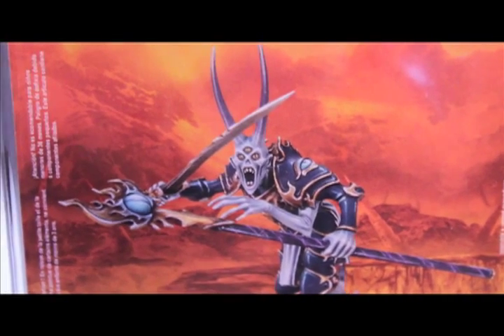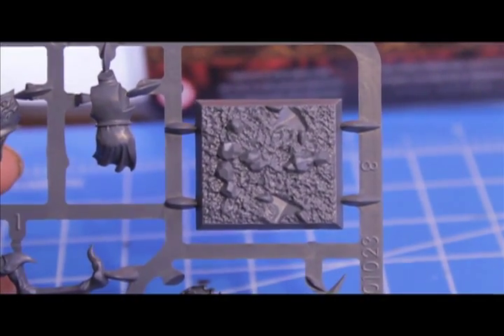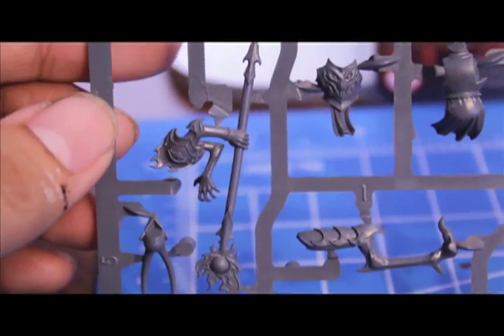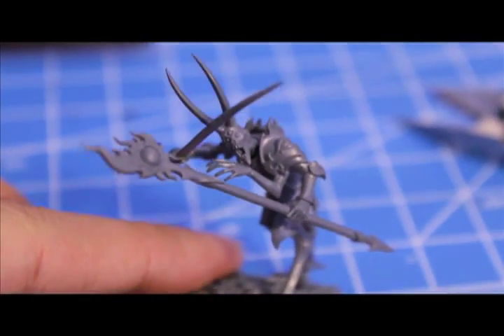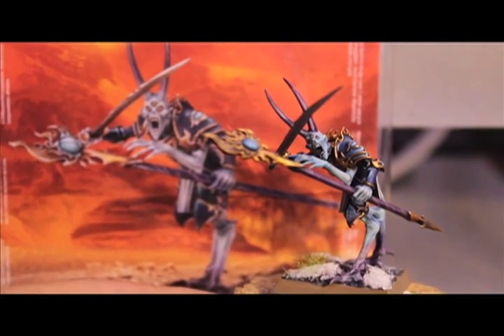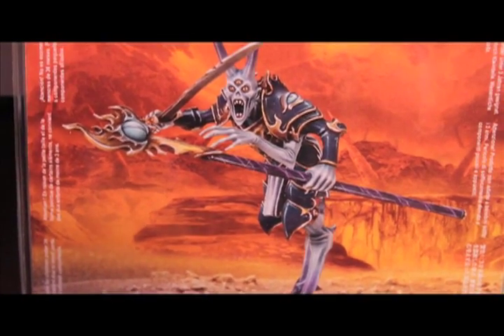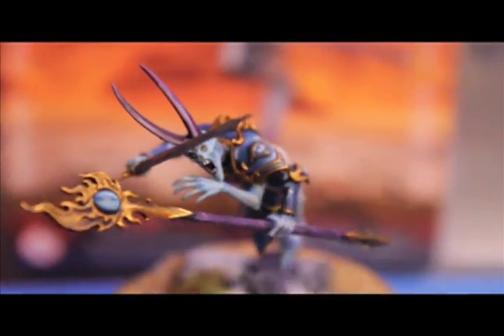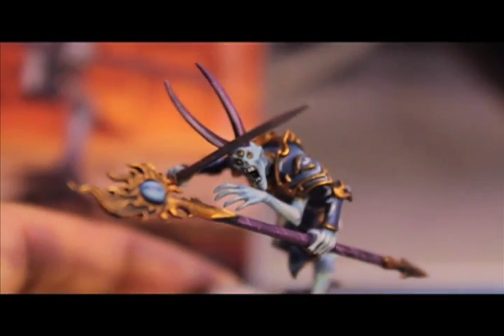From Box to Battle - Sorceror of Tzeentch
In celebration of all things wizardly (die, Potter, die!), I present to you the last of the new wizard figures released with the Storm of Magic expansion: The Sorceror of Tzeentch.

I unbox, look over the sprue, assemble, and paint up a figure all in one video for your enjoyment, and boy was this little fella a fun one to paint.  For one thing, it's the only one of the four new wizard models to not have large swatches of black on its figure, and that already is a plus.